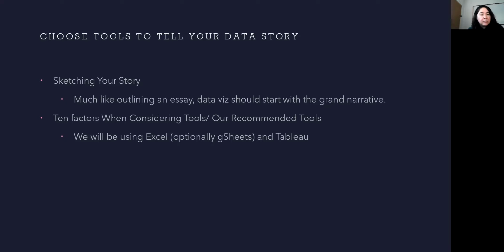Week 01 03 HODV and wrap